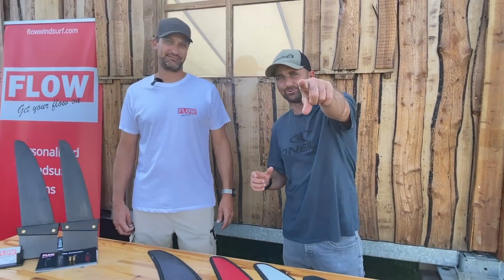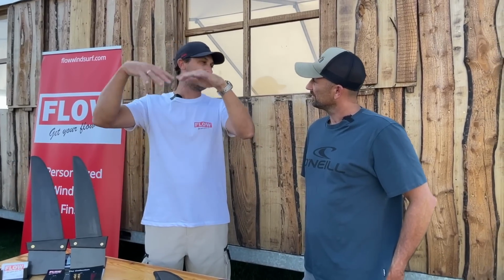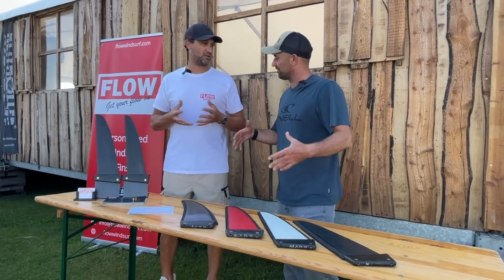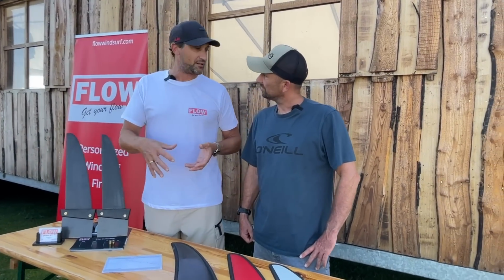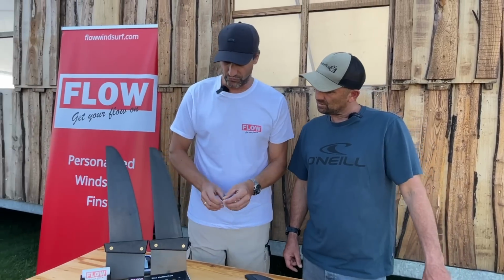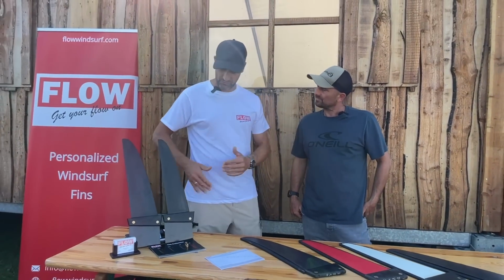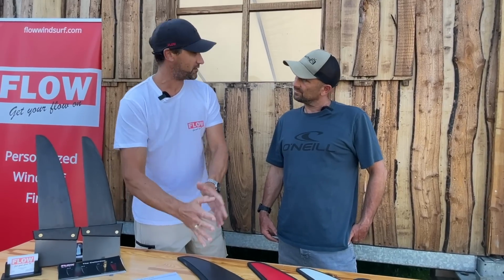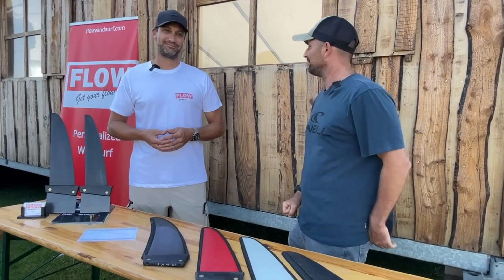NEW Slalom Fins - Flow fins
A nice chat with Russel from Flow fins

Are you a Windsurfing.TV Member?